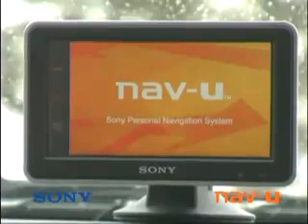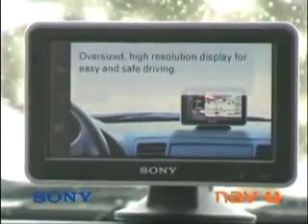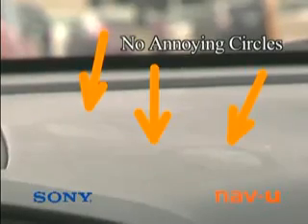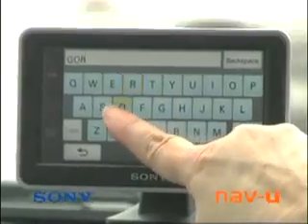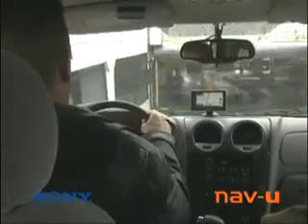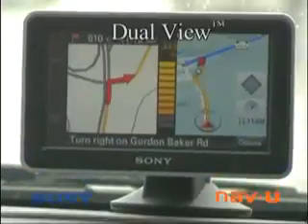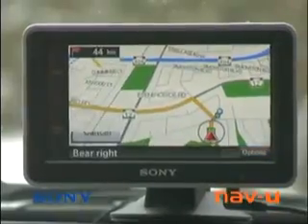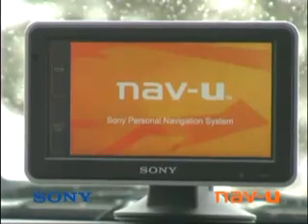Demo of new Sony Nav-U NVU83T NVU73T Technòlògy - Yoùtùbe - HD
A demo of the features of the new Sony Nav U devices, NVU83T &amp; NVU73T. 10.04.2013 Technòlògy - Yoùtùbe - HD